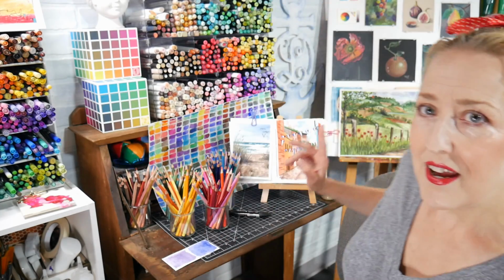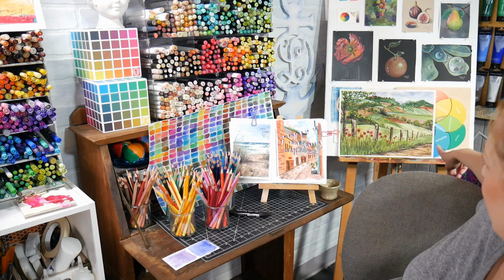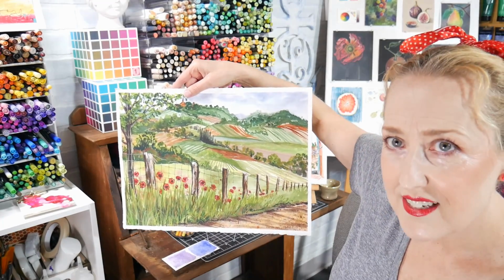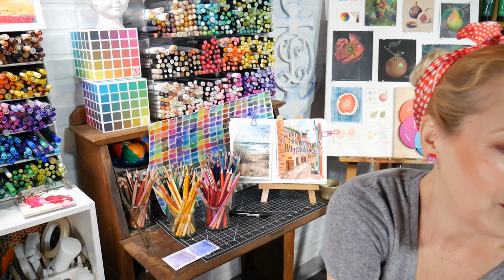The Basement's Never Been Cleaner! Sat Chat 6-1-24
Hi friends, I am feeling a bit off this week. My apoligies for the exisentail dread. Hugs.

You can find a real-time tutorial for the painting on my desk in Critique Club